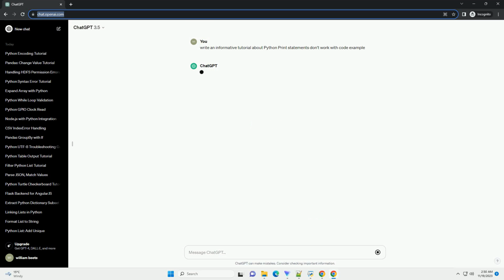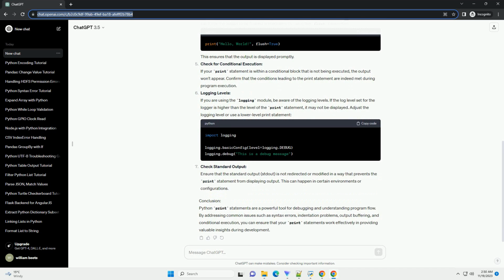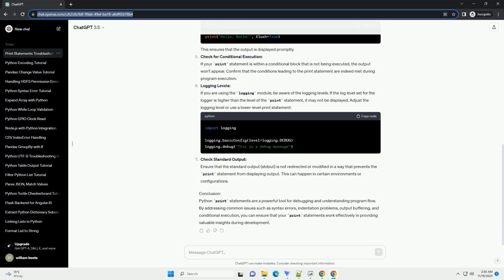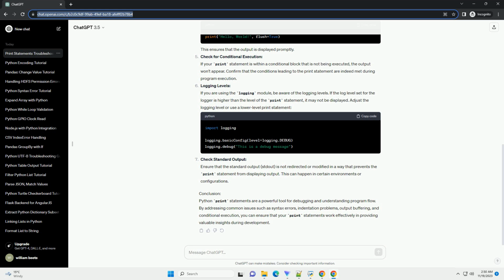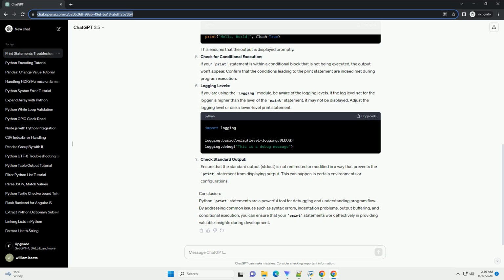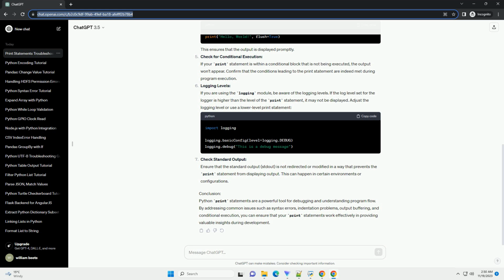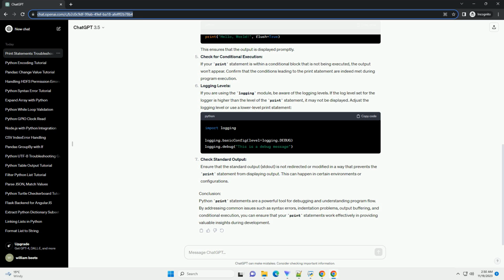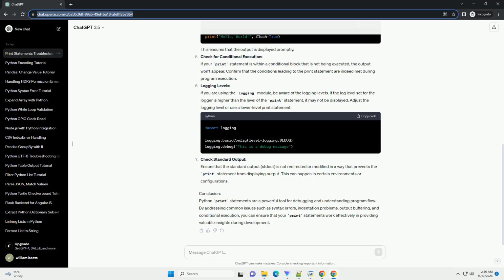Python Print statements don t work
Title: Troubleshooting Python Print Statements: A Comprehensive Guide
Introduction:
Python's print statement is a fundamental tool for debugging and displaying information during the development process. However, there are situations where developers encounter issues with print statements not working as expected. This tutorial aims to explore common reasons behind this problem and provide solutions to troubleshoot and resolve issues related to Python print statements.
Common Issues and Solutions:
Syntax Errors:
One of the most common reasons for print statements not working is a syntax error in the code. Ensure that the print statement is written correctly. Check for missing parentheses, incorrect indentation, or any other syntax-related issues.
Example:
Output Redirected to a File:
If the script output is redirected to a file using shell commands (e.g., python script.py  output.txt), the print statements may not appear in the console. Check the command used for running the script and ensure that output is directed to the console.
Conditional Execution:
Verify if the print statement is inside a conditional block that is not being executed. If the condition is not met, the print statement won't be executed.
Example:
Debugging with Print Statements:
Use print statements for debugging purposes. Introduce print statements strategically throughout the code to identify where the issue might be occurring.
Example:
Logging Module:
Consider using the logging module for more advanced logging and debugging. It provides more flexibility and control over log messages, making it easier to identify and troubleshoot issues.
Example:
Check for Errors in Console:
Look for error messages or exceptions in the console output. An unhandled exception in the code may prevent subsequent print statements from being executed.
Conclusion:
Troubleshooting print statement issues in Python involves a careful examination of syntax, code structure, and runtime conditions. By following the steps outlined in this tutorial, developers can identify and resolve problems related to print statements, ensuring effective debugging and code analysis during the development process.
ChatGPT
Title: Troubleshooting Python Print Statements: A Guide to Common Issues
Introduction:
Python's print statement is a fundamental tool for debugging and displaying information during program execution. However, there are instances where it may appear that print statements are not working as expected. In this tutor